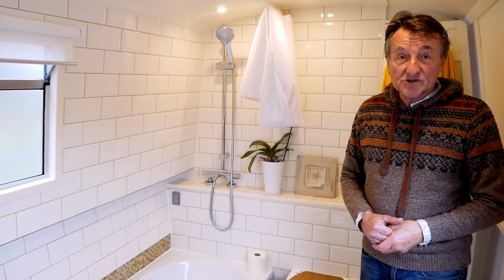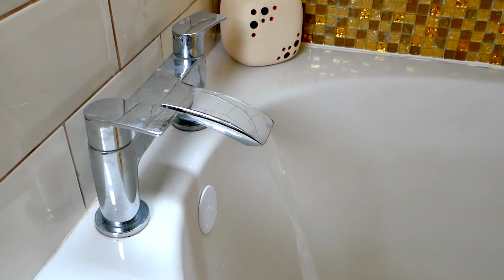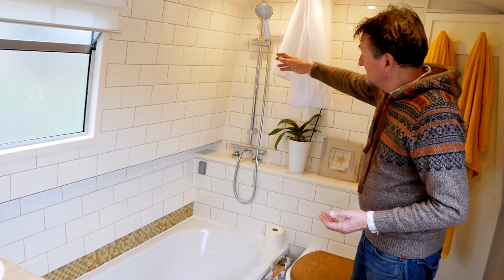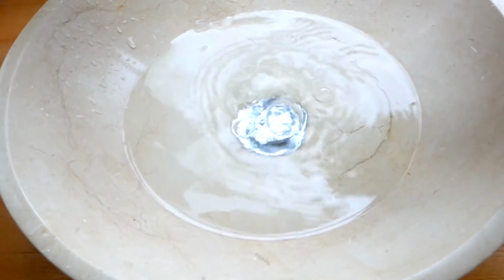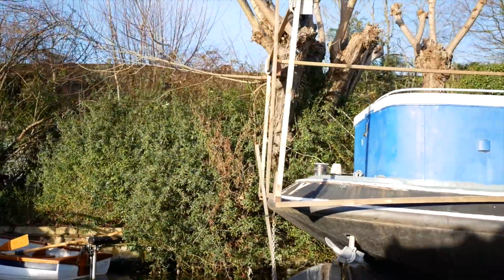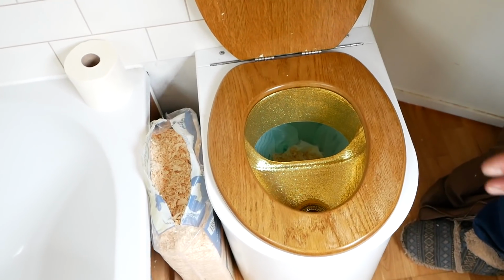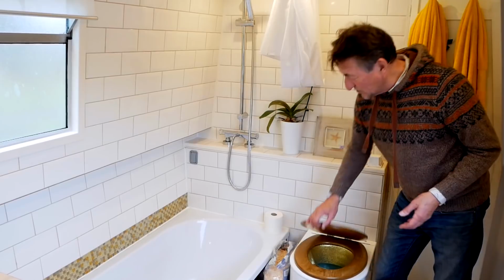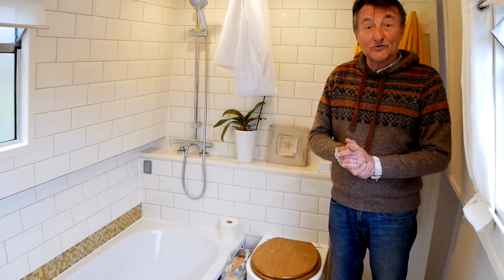Life on a Narrowboat | Compost Loo and Bathroom Construction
Alan talks about the bathroom construction and compost loo on the Narrowboat.